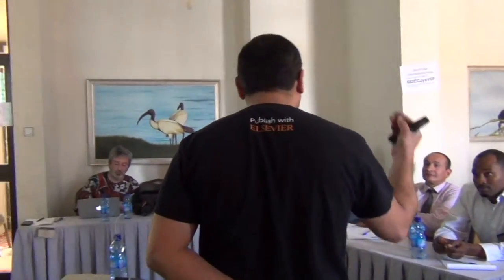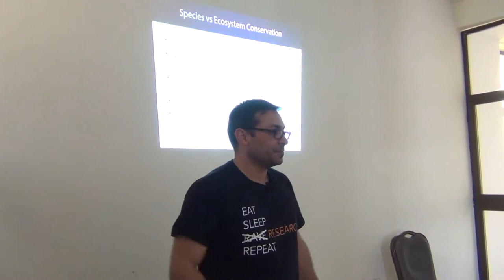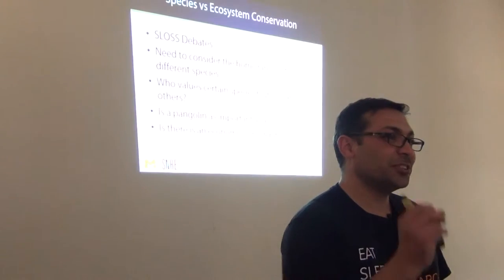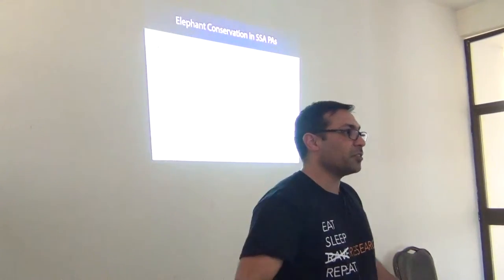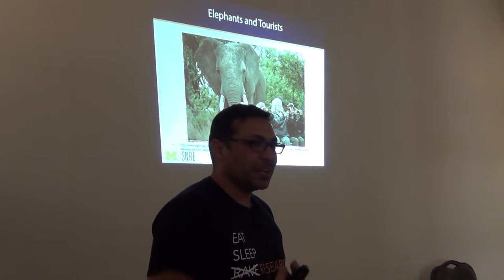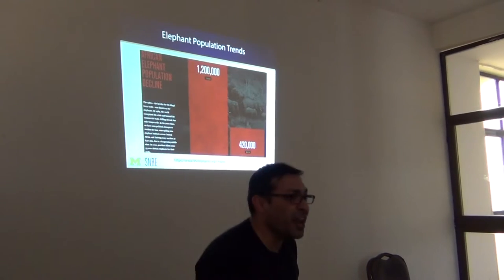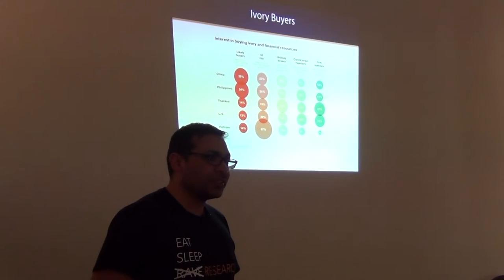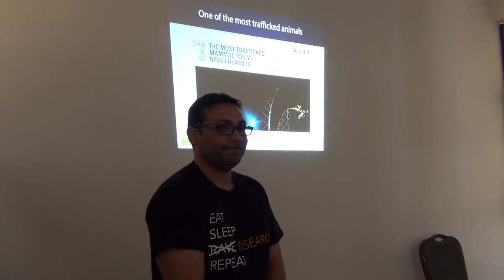BITC / Conservation - PA Strategies - 2